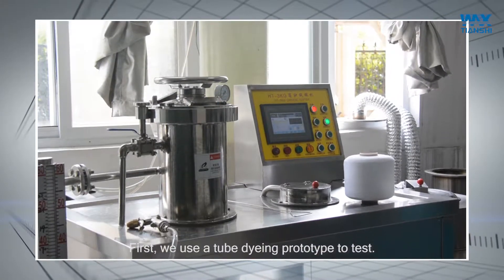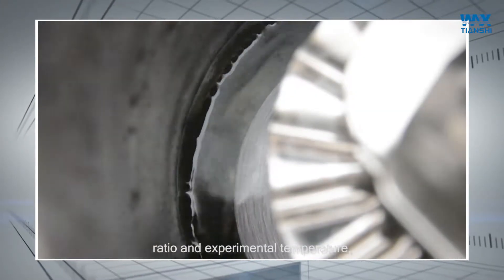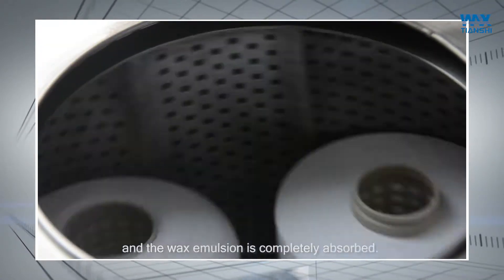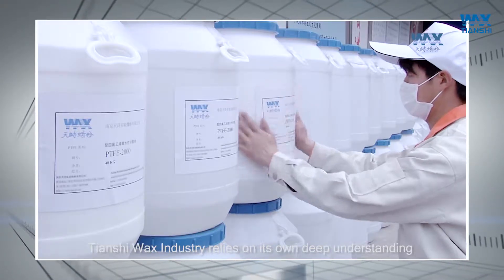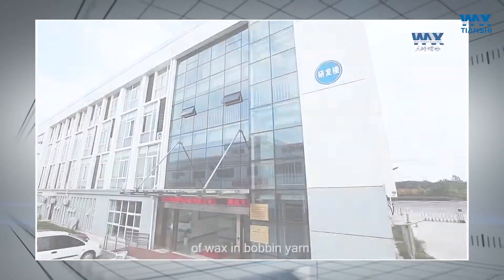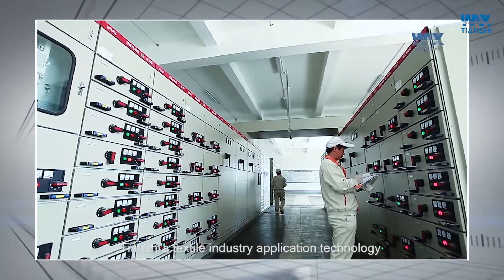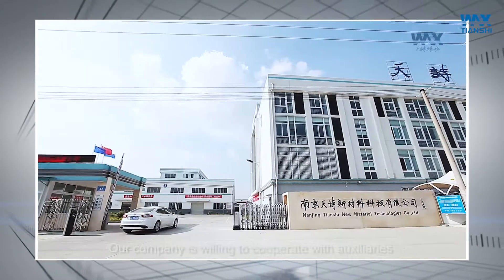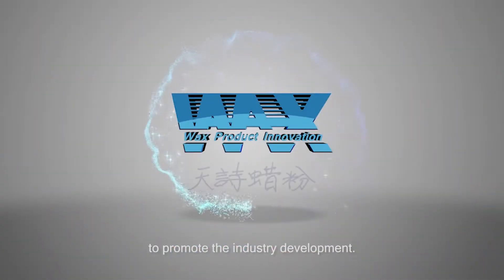Wax Emulsion for Textile - Nanjing Tianshi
The use of Tianshi wax emulsions in textile applications can improve several specific properties, including soft handle, hydrophobing or hydrpphilicity, sewability or abrasion resistance.